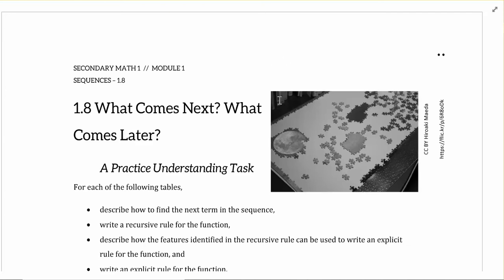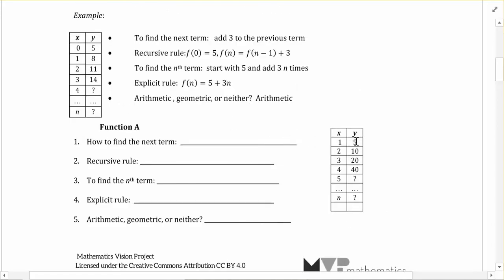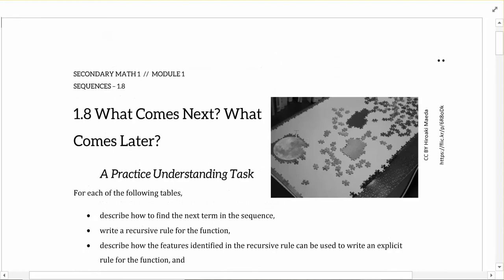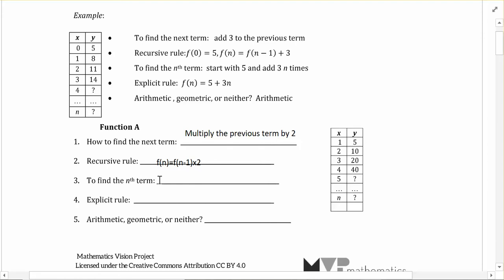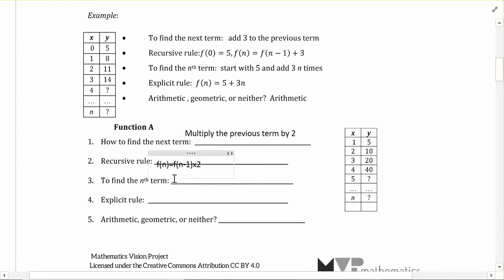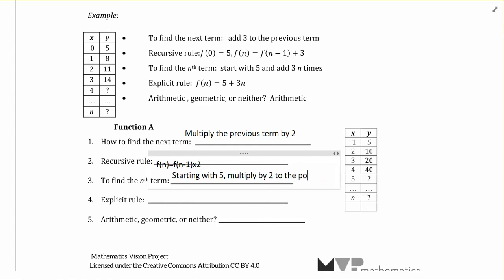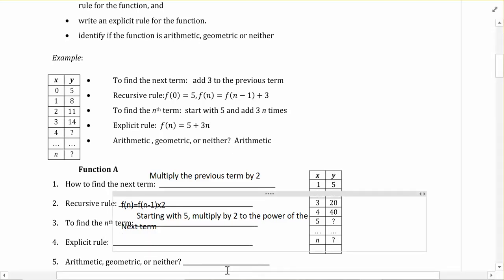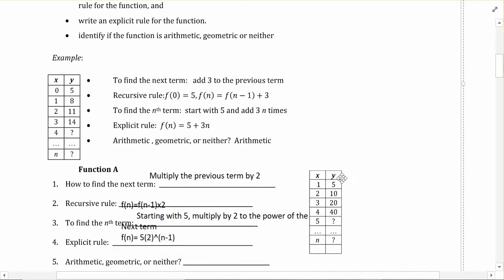AlgebraU3L1 8CW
Example from Algebra 1 Unit 3 Lesson 1.8 Class Work